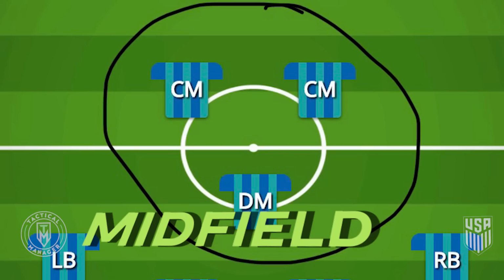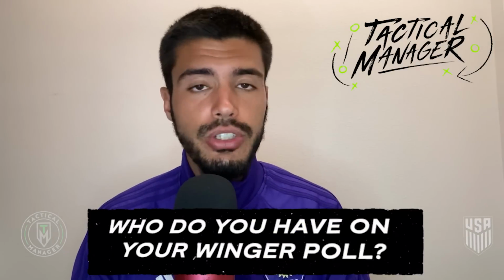Who are the best USMNT Midfielders right NOW?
Who are the best Midfielders for the USMNT?

. Defensive midfielders
. Central Midfielders
. Attacking midfielders

This series will be updated every 2 months!